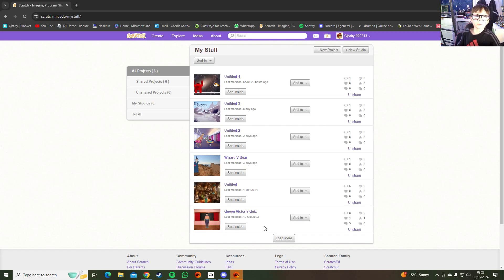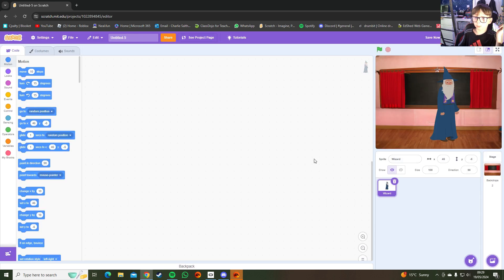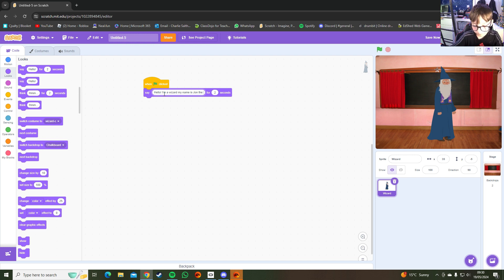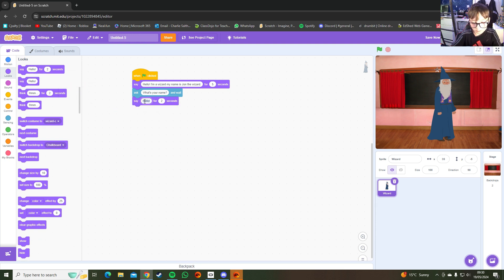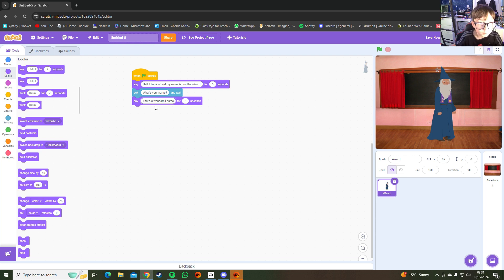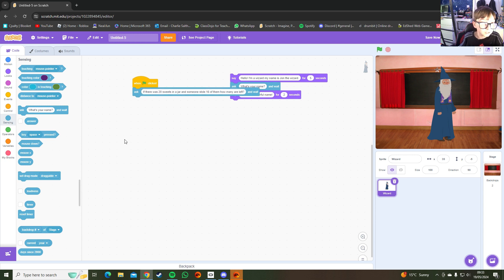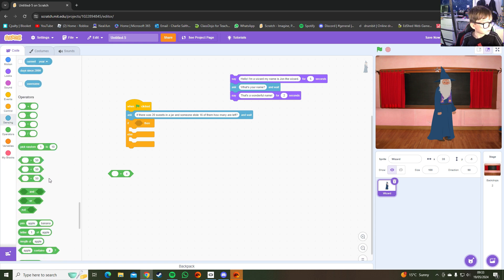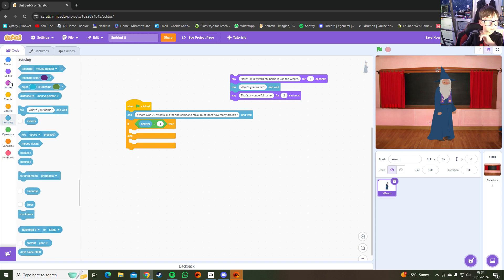Scratch Quiz coding (End was currupted!)